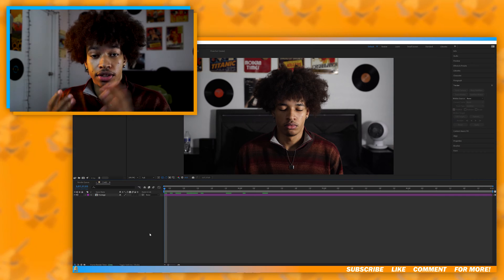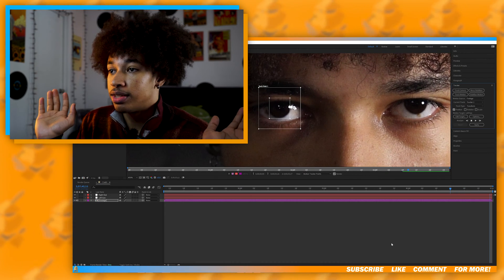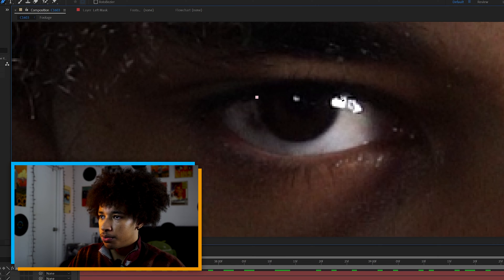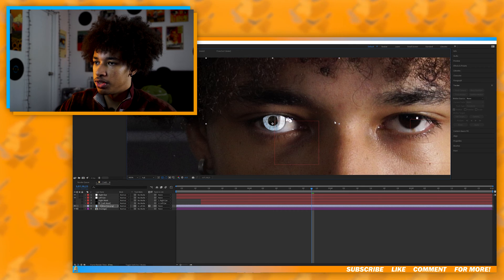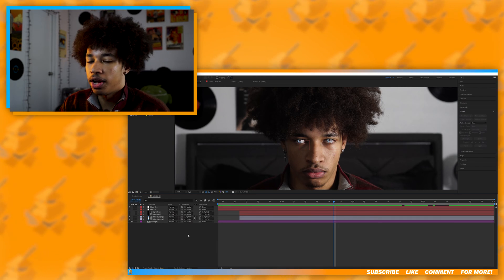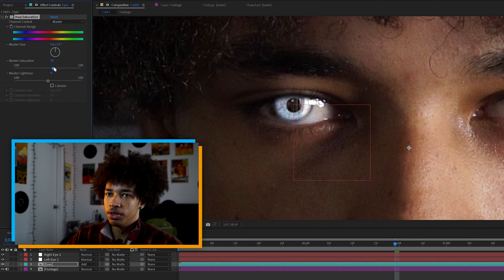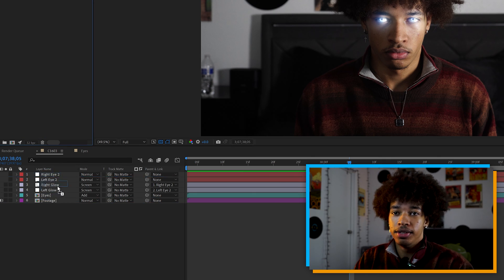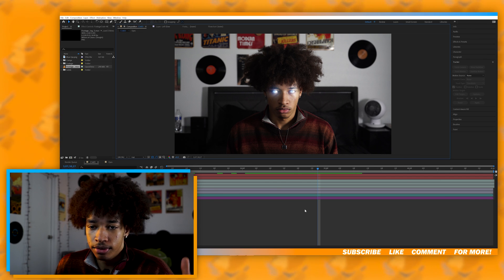How To Create GLOWING EYES in After Effects (NO PLUGINS)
Chapters:

0:00 Intro
0:10 Thank You!
0:26 Tutorial Starts

Quote Of The Day: "The way to get things done is not to mind who gets the credit for doing them." - Benjamin Jowett